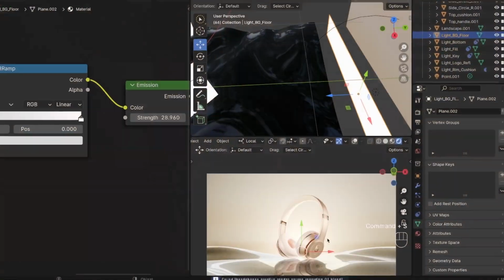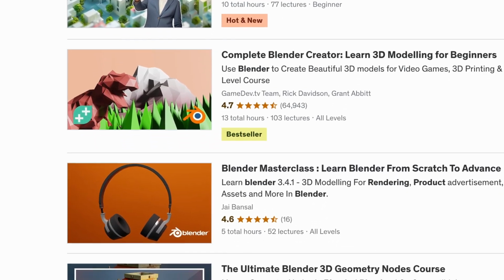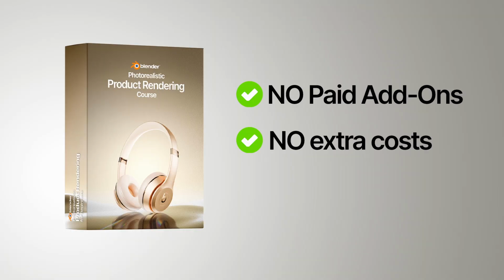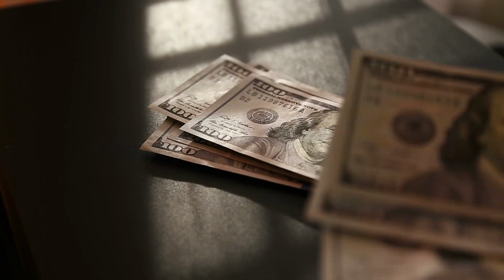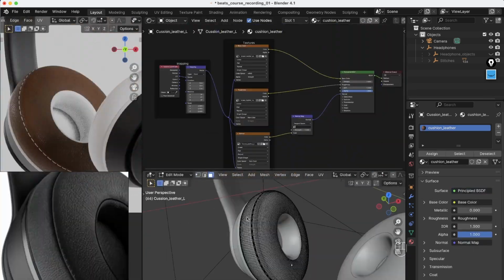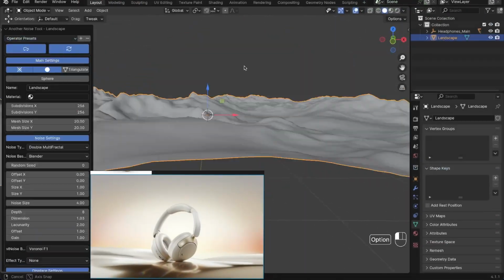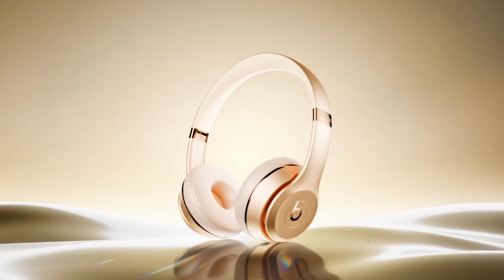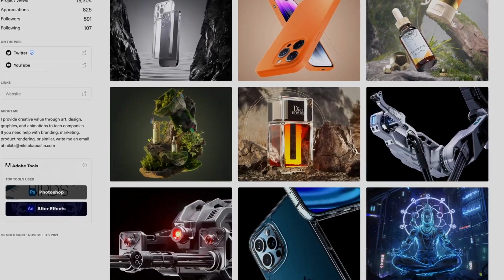Photorealistic Product Rendering in Blender [Amazing NEW Course]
🔽 Get the Blender Product Rendering Course here 🔽

👉 What is the course about?

This in-depth Blender course designed for creating stunning photorealistic product renders. This course covers essential tools, studio-quality rendering techniques, and creative environment setups. You’ll learn lighting, materials, and post-editing processes, using real-world techniques applied by top brands like Beats and Apple. Whether you’re a hobbyist or aiming to build a professional portfolio, this course equips you with practical skills for success.

👉  What You’ll Learn:

●  Blender basics: Interface, lighting, materials, and rendering.
●  Studio-quality product rendering using a ready-made headphone model.
●  Incredible techniques: Creative environments and Blender asset browser.
●  Post-Editing techniques & workflows to bring your renders to life.